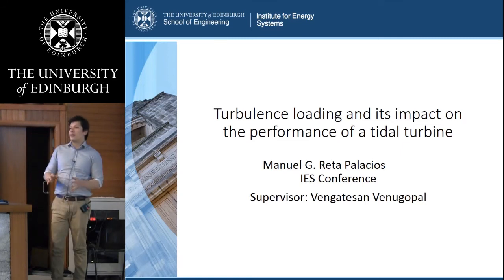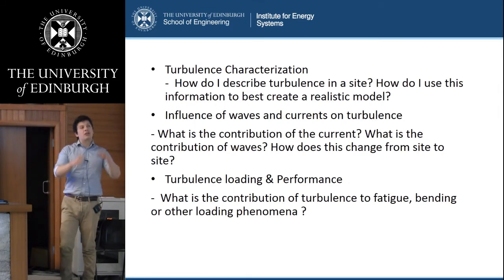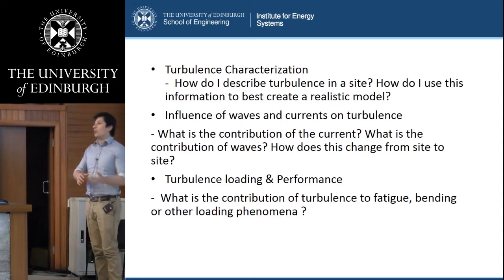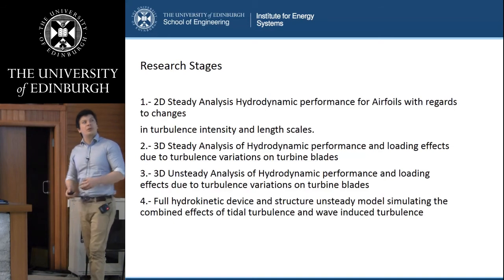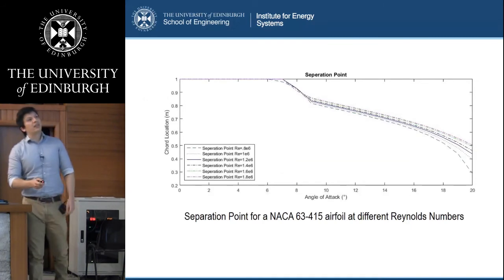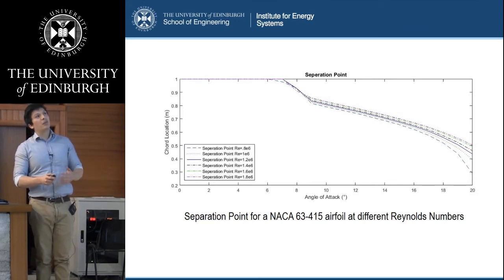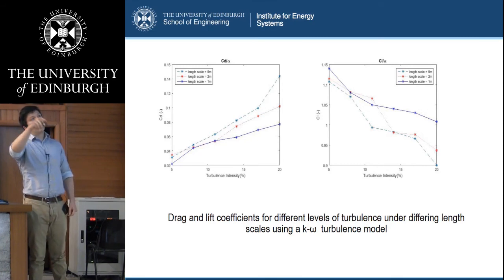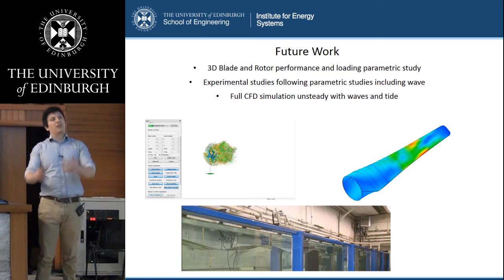Tidal turbines: Modelling of tidal and wave interactions within a CFD methodology - Manuel Reta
Session 1.a: Fluids

Speaker: Manuel Reta
Title: Turbulence loading effects on tidal turbines: Modelling of tidal and wave interactions within a CFD methodology

Abstract:
Research deals with the combined effect of tidal currents, gravity waves and ambient flow turbulence on loading, performance and response of marine energy converters. The main objective of the research is to explain and model ambient turbulence as well as turbulence stemming from tidal-wave interaction, as well as the subsequent dynamic loads on the rotor and other structural components. Numerical methods, with a particular emphasis on CFD, are being used to study performance based parameters such as lift, drag and power coefficients for a 2D aerofoil, 3D turbine blade and an entire tidal turbine structure in different realistic turbulence flows in both steady and time dependant flows in addition to turbulence effects on power and survivability.